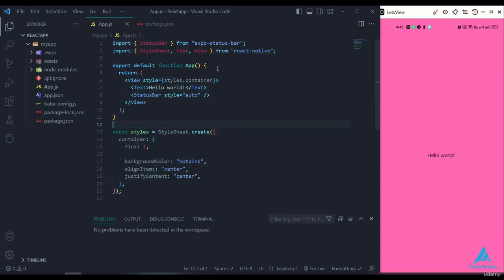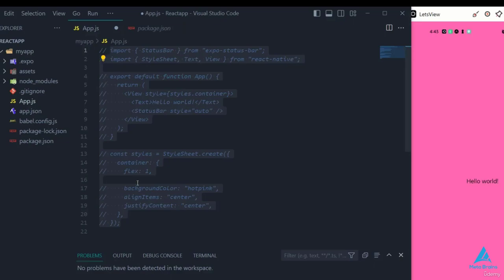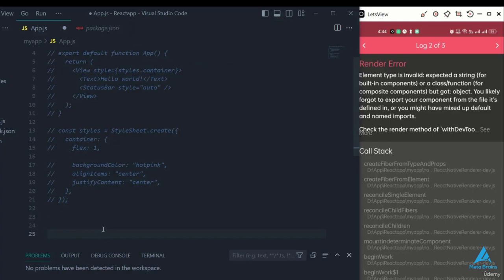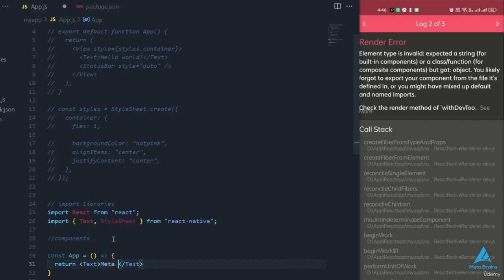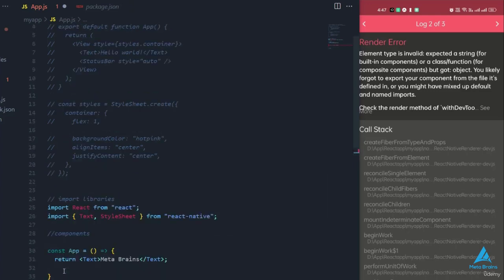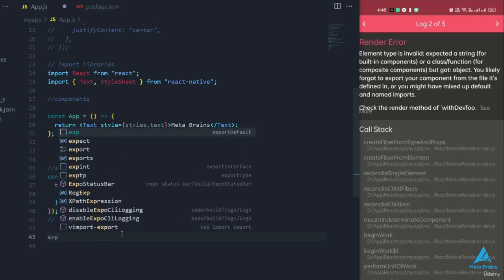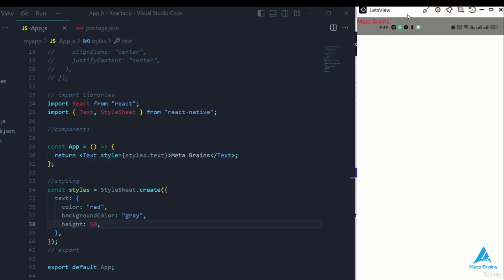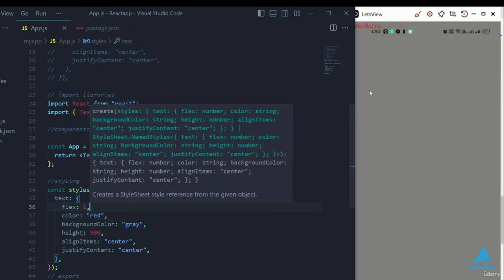File Structure: React Native tutorial from Basics to Mobile Mastery [10]